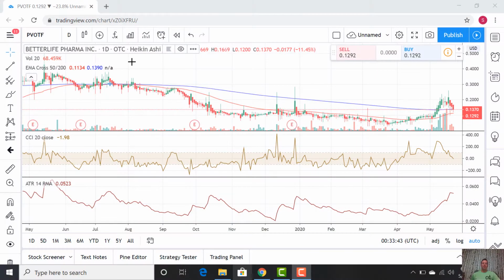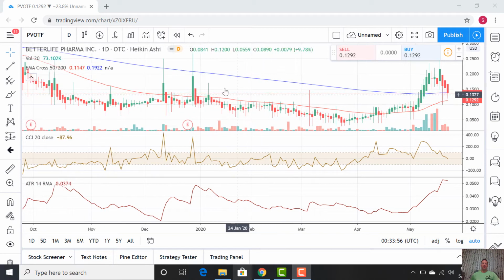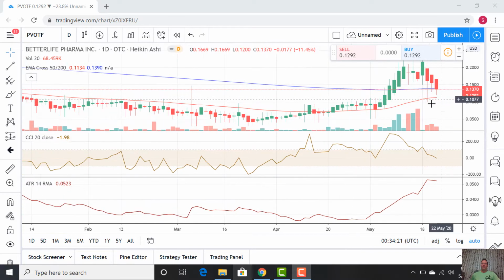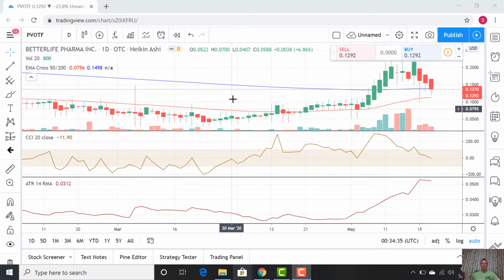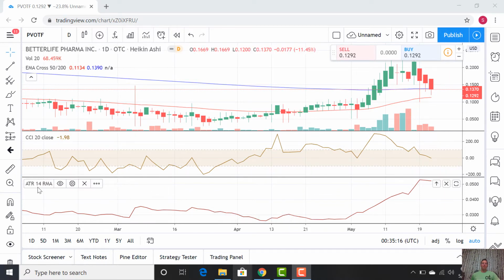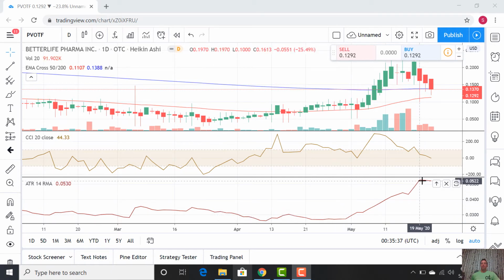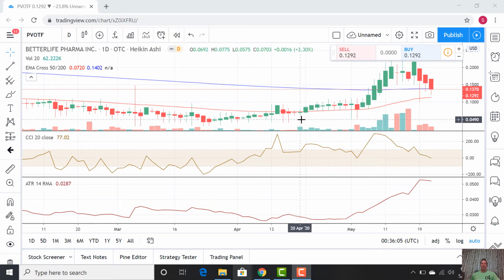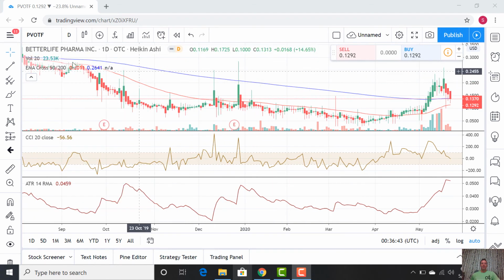Technical Analysis of BetterLife Pharma (PVOTF)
Using the EMA (50, 200), the average true range (ATR), and the commodity channel index (CCI) to see when, and if, to buy PVOTF. Trading is easy when you understand the tools.